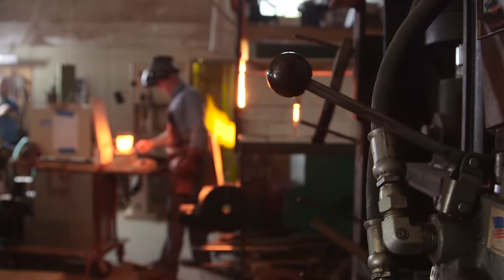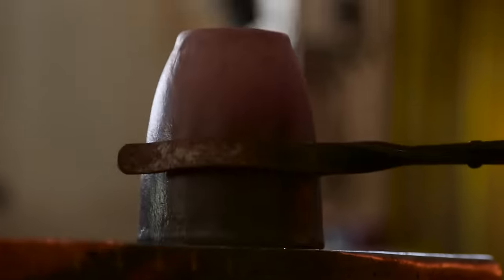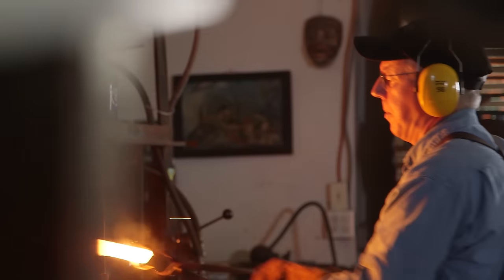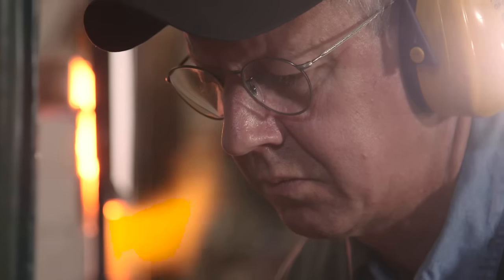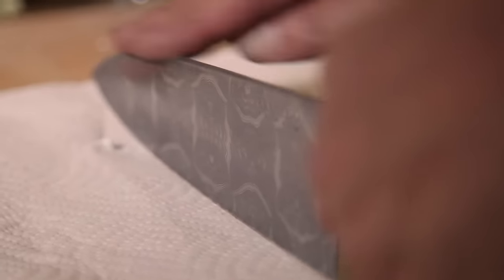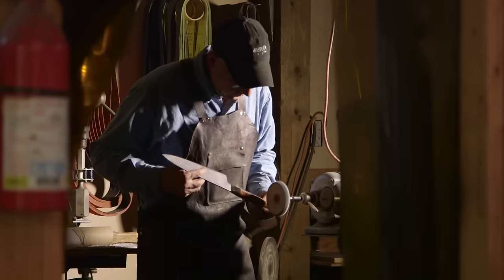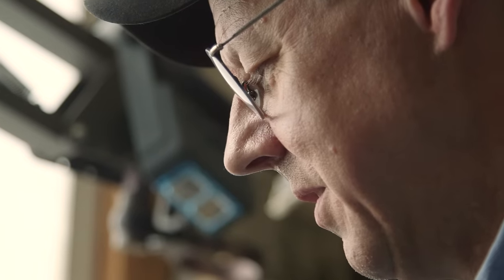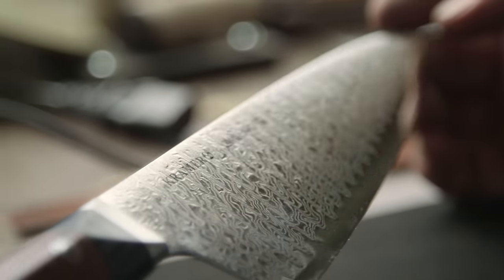Sur La Table / Bob Kramer Meiji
Bob Kramer makes the best knives for the kitchen. Period.